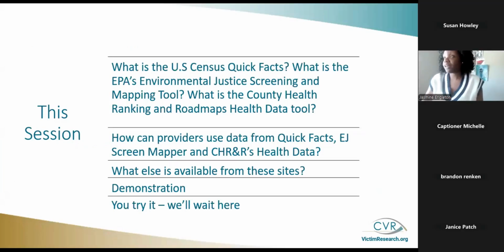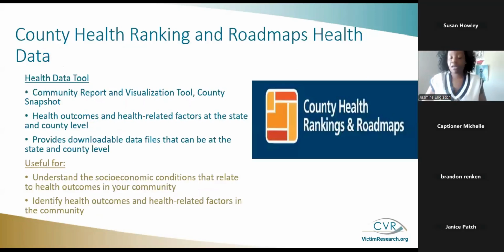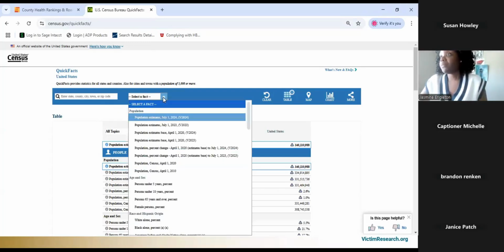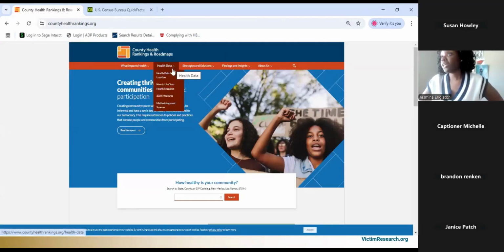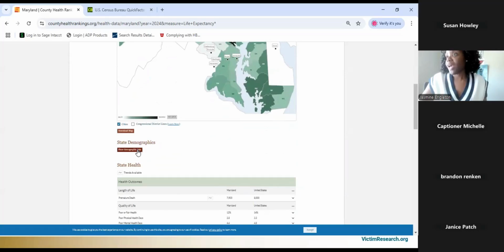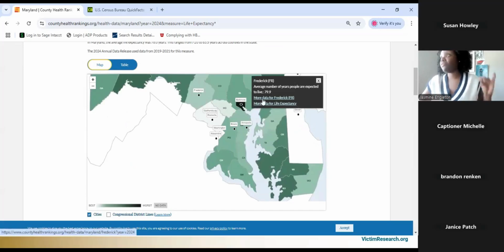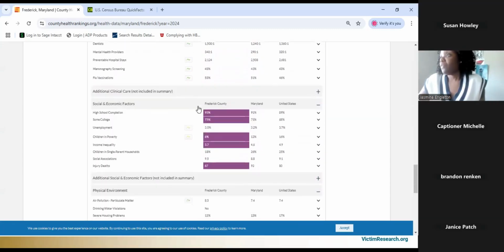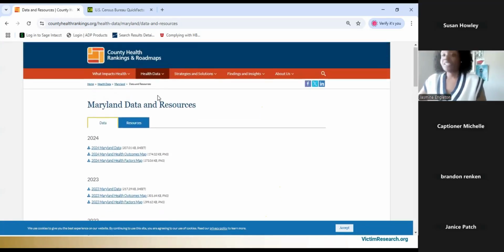Finding Community Data: Local Census Data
In this video, CVR staff demonstrate two online tools to find local community demographic and health data. This is part of a series of brief workshops on finding local data that can be used by victim service providers for program planning, outreach, funding requests, and more.